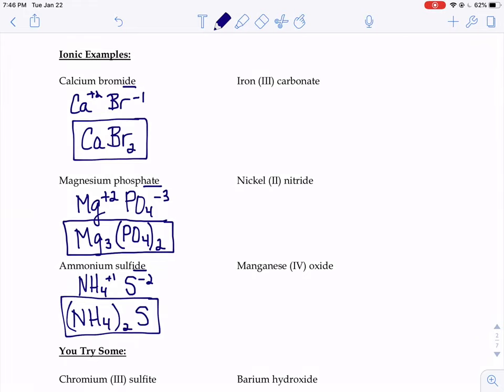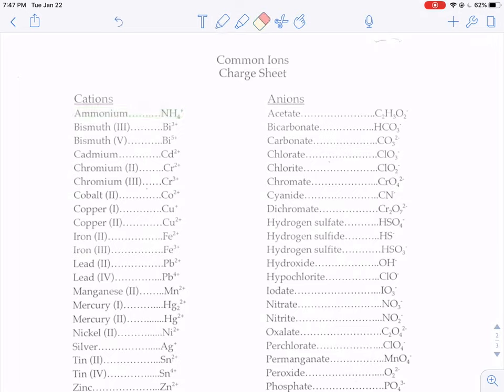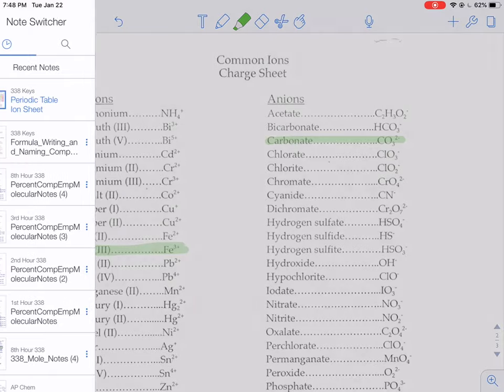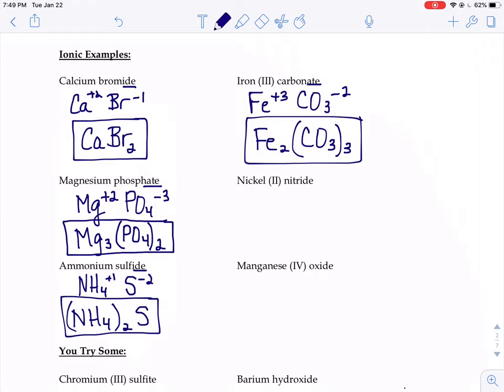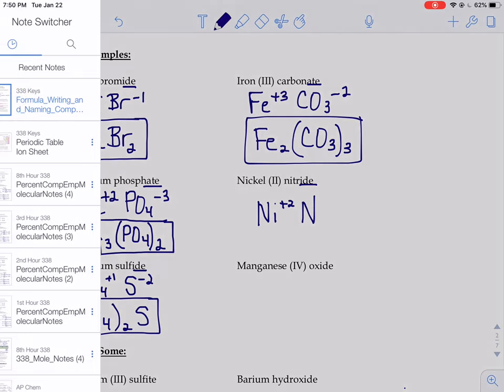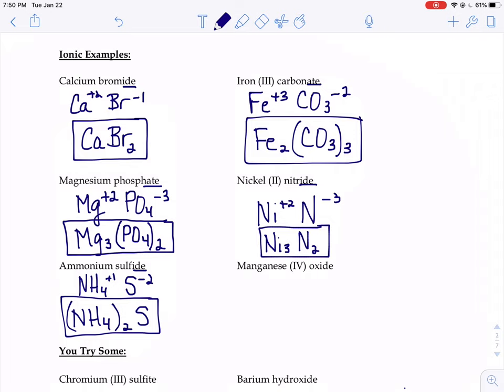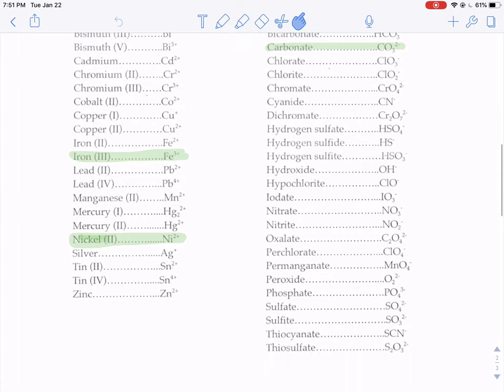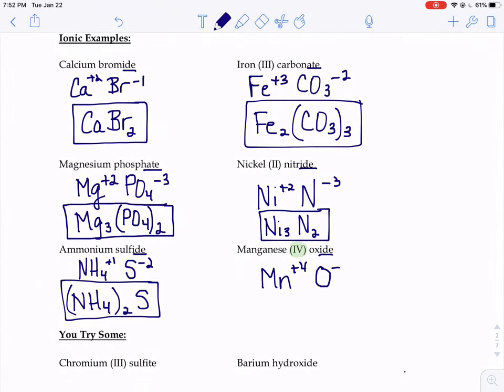Formula Writing for Ionic Compounds WITH Roman Numerals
Formula writing for ionic compounds